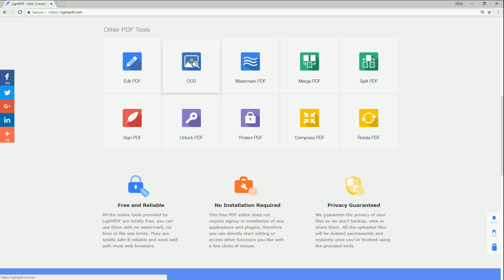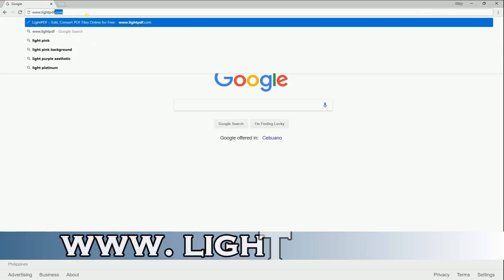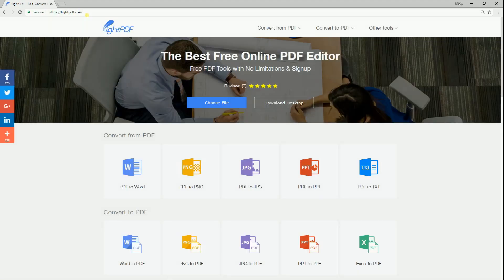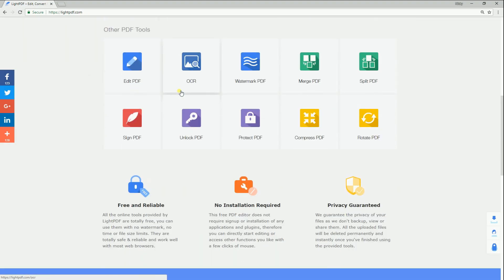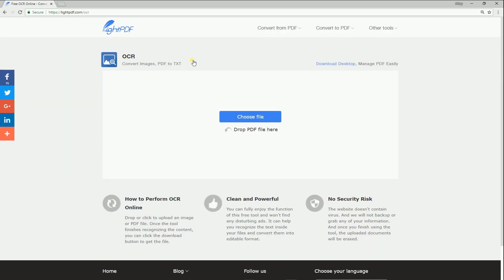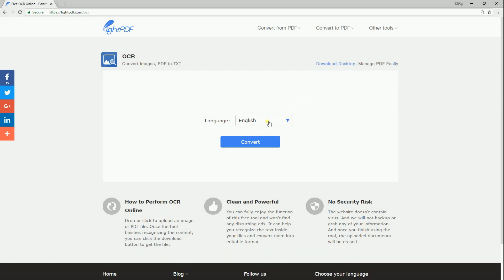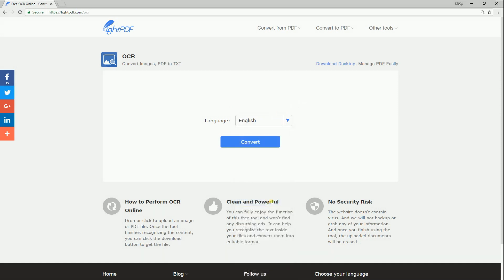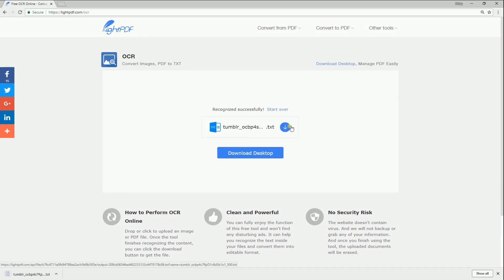How to Copy Text from Image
Learn how to copy text from image easily, freely and quickly in LightPDF. Best online OCR tool!